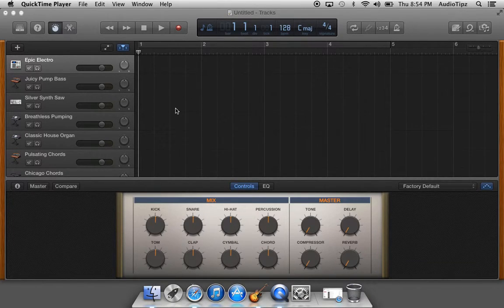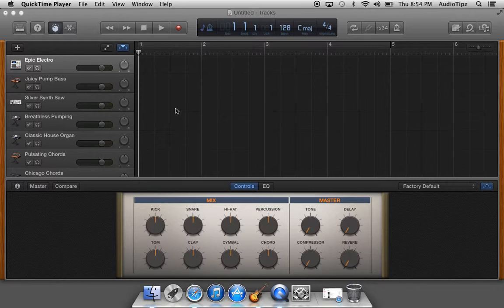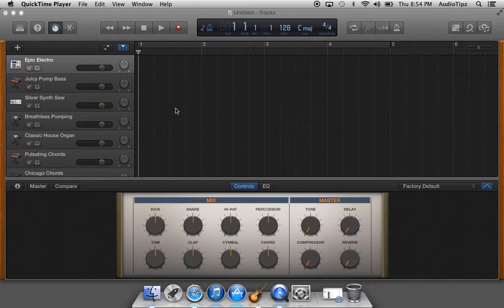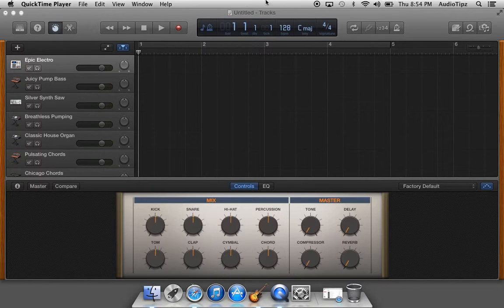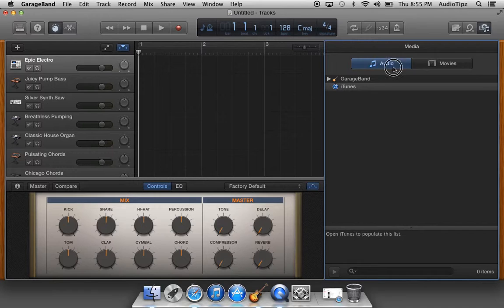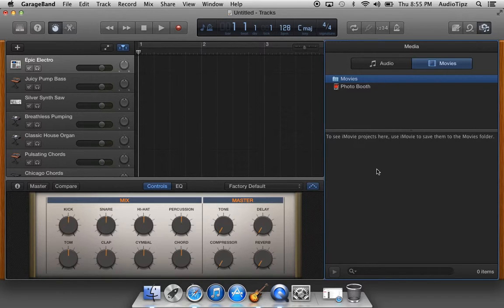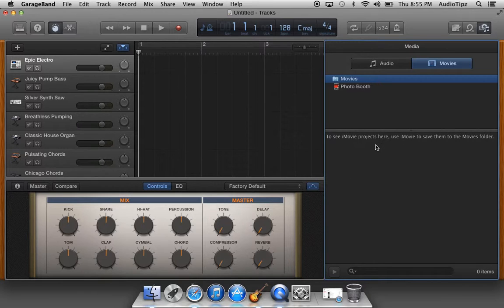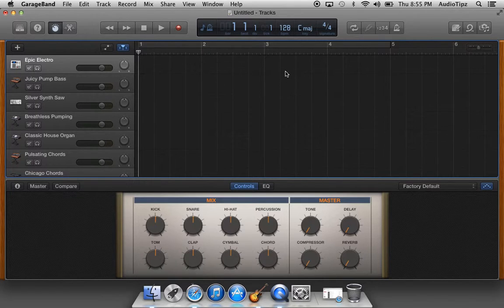104 How To Import A MOV File Into Garageband